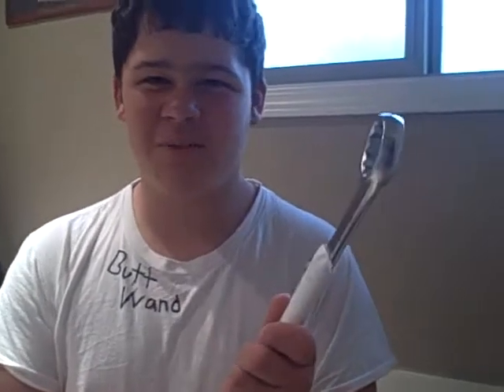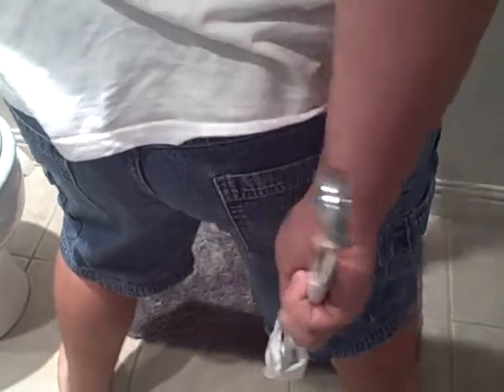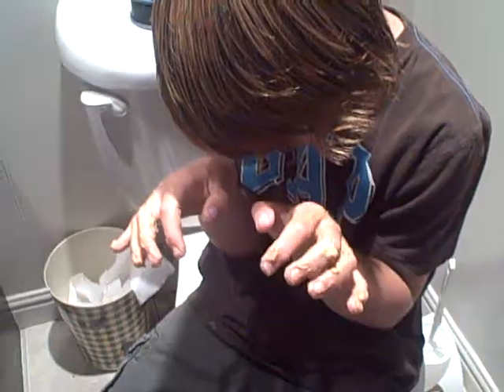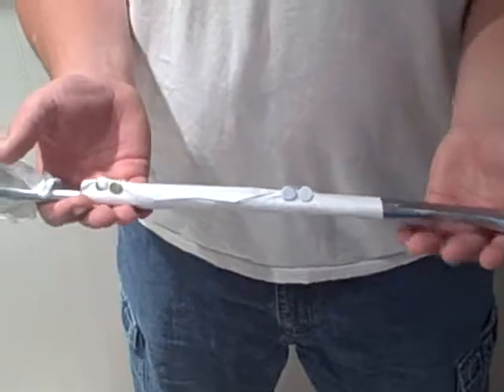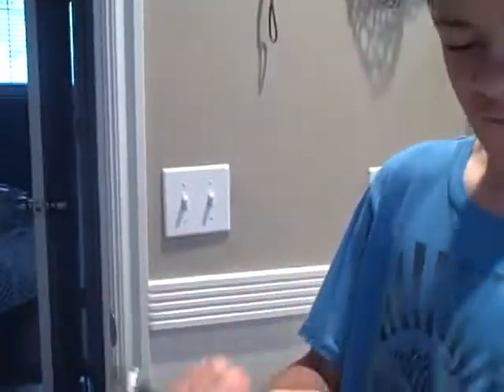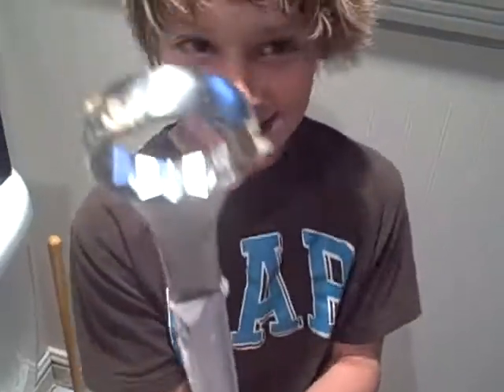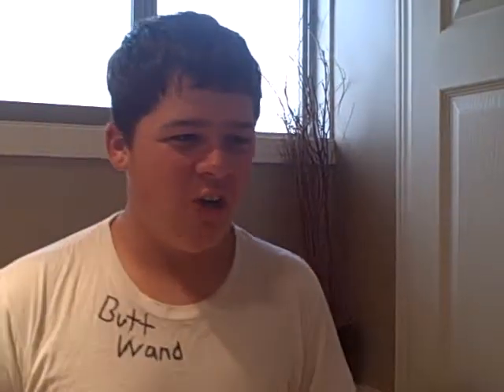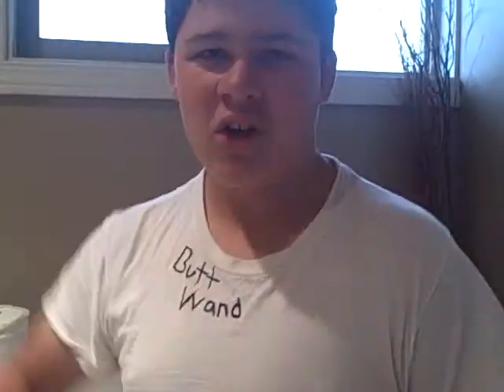Comfort Wipe Commercial